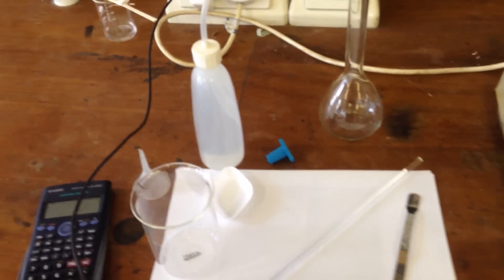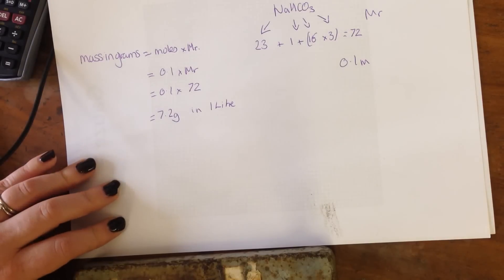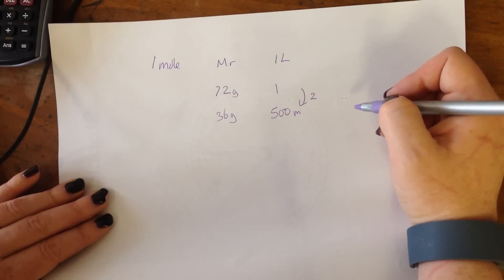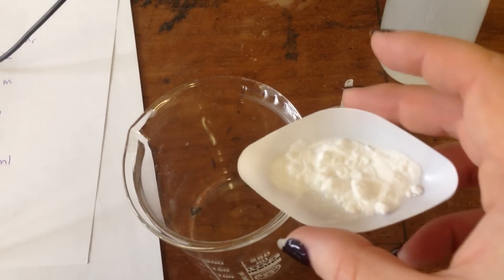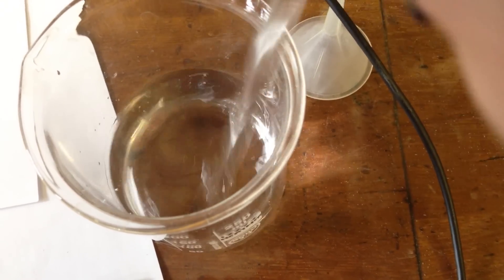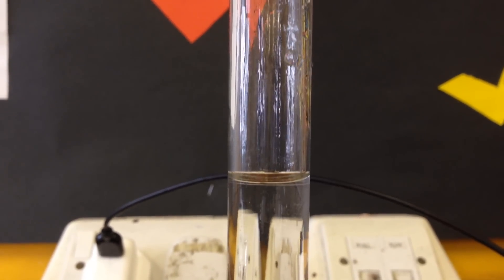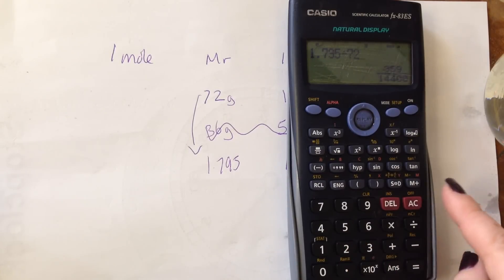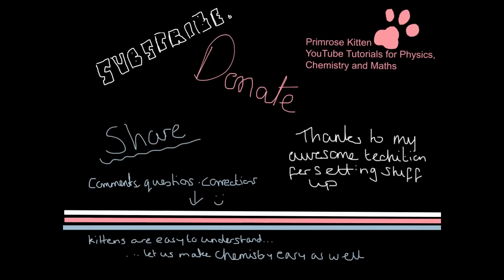Making a Standard Solution. Core Practical for A-Level Chemistry